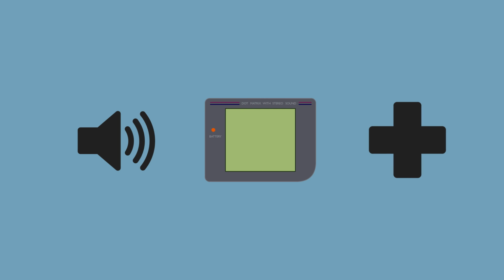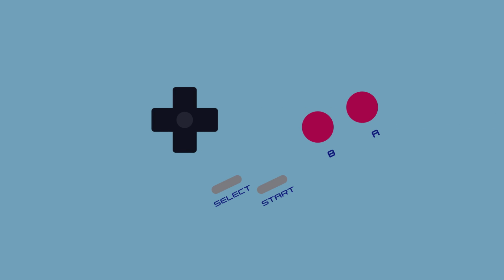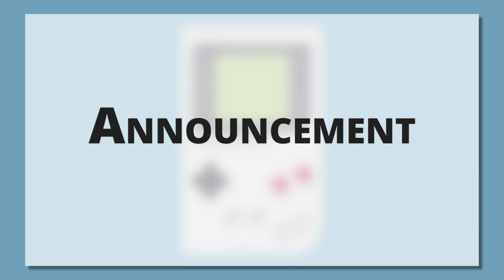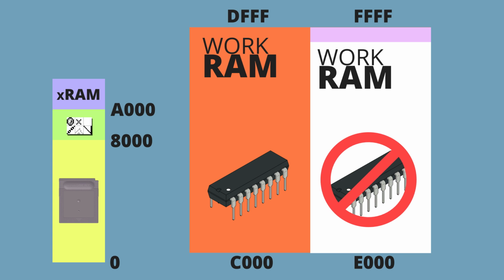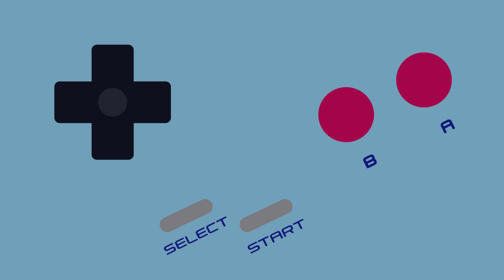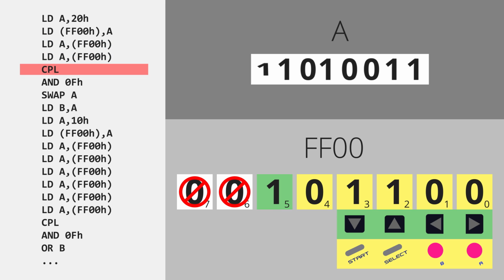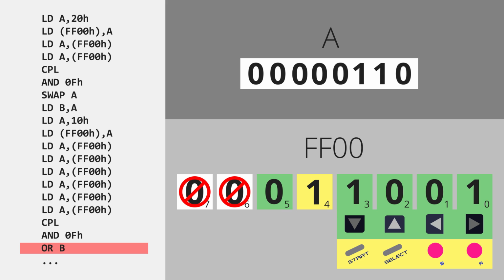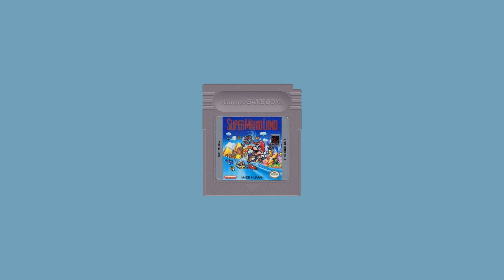The Game Boy, a hardware autopsy - Part 2: memory mapping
Have you ever wondered how the Game Boy works? How the games that defined the history of the handheld world were made?
This video series hopes to answer these questions and more concerning one of the most successful gaming platforms ever.